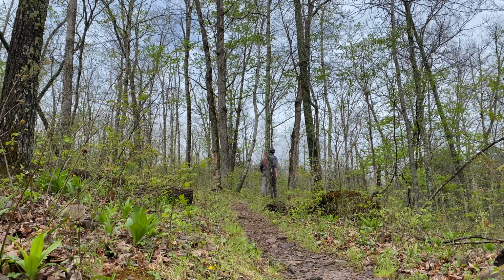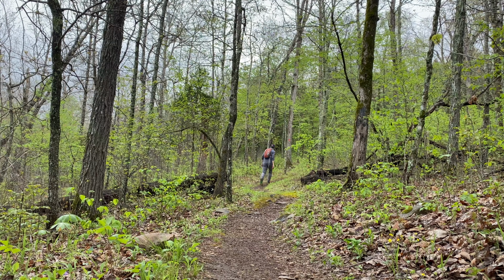Hiking Horseshoe Glade Trail at Johnson’s Shut-Ins State Park Missouri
I’m still at Johnson’s Shut-Ins State Park in Missouri this week solo hiking the 1.5 mile Horseshoe Glade Trail. This hiking trail is perfect for young kids or those who aren’t quite ready for the technical aspects of the Shut-Ins Trail. Featuring a creek and overlook (without much elevation gain) this is a great short kid-friendly Missouri hike to add to your trip to Johnson’s Shut-Ins State Park!

My equipment!

CLOTHES (My essential hiking clothes)
Nike Wildhorse 6
Wrangler ATG Trail Joggers

PACK
Wenzel Hydrator 14
CamelBak Hydration Pack*
*I like this hydration pack better than what comes with the Wenzel.

CAMERAS
iPhone 11
GoPro Max
SanDisk Extreme 64GB microSDXC

TRIPODS
Bluhorn All in One Selfie Stick ($24.99)
Sunpak 620 Tripod ($12.95)

MUSIC (AudioHero) - Get a FREE AudioHero membership when you purchase TubeBuddy Pro
Family Tree

CHAPTERS
00:00 - Intro
01:04 - Creek
01:30 - Overlook 1
02:09 - Overlook 2
02:43 - Horseshoe Glade Trail Review